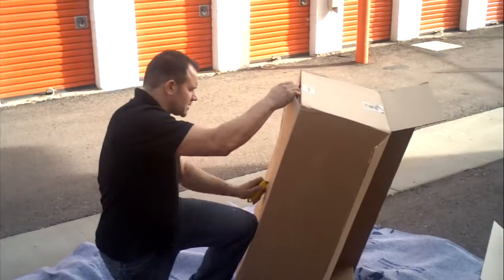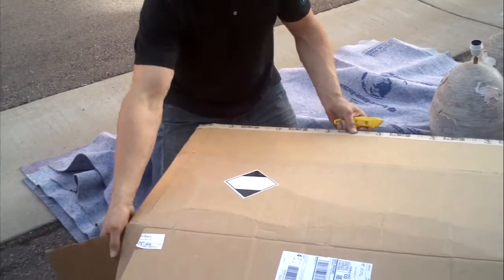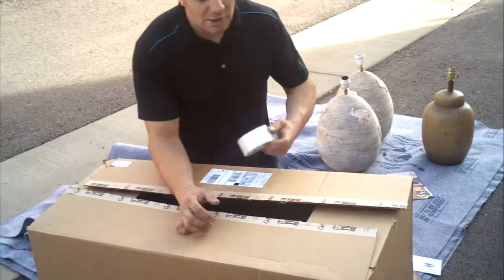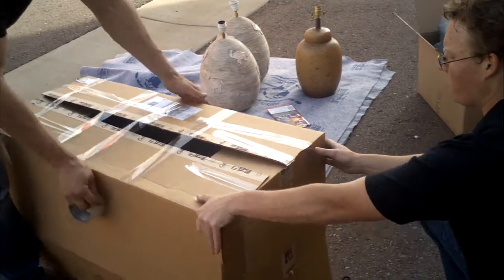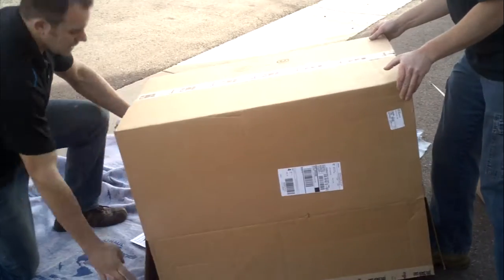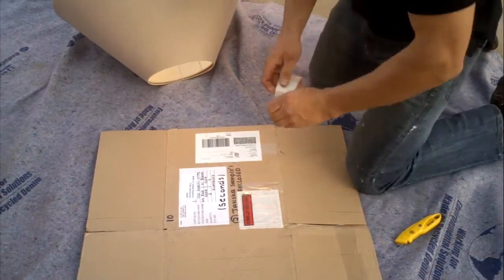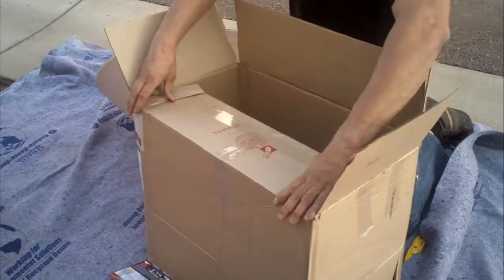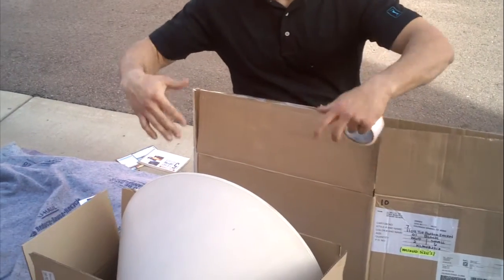How to resize moving boxes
In this video, I explain how to re-size moving boxes to fit large items like lampshades.